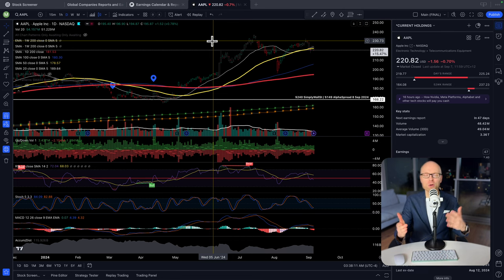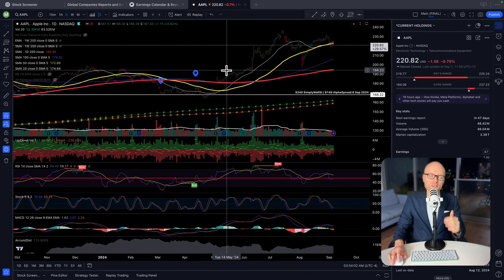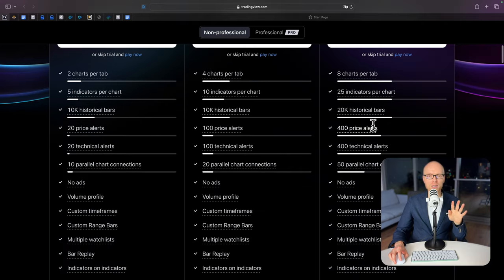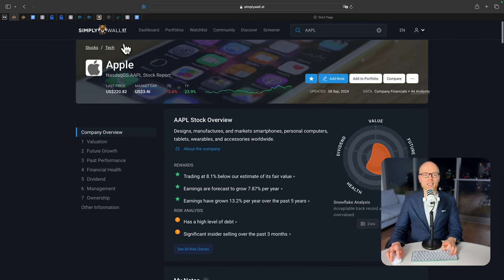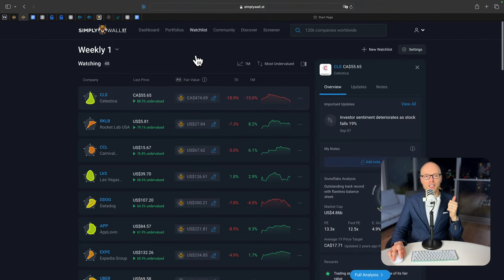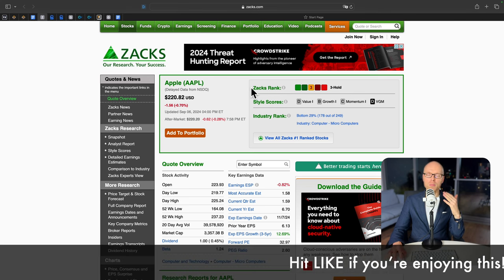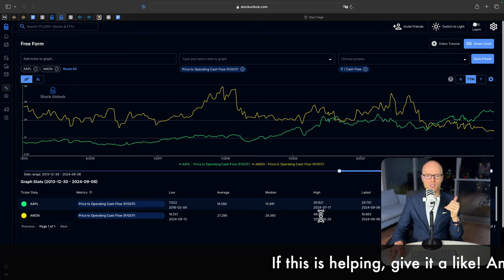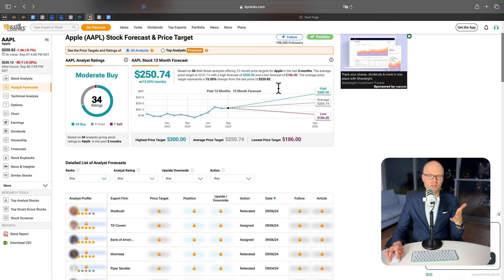5 FREE Tools Beginner Stock Market Investors Must Use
📊 If you want to sharpen your investing skills, these tools will help you analyse stocks, track trends, and make smarter decisions. Watch now and start investing like a pro—with no cost!

I personally use their services for stock research. I’m not a licensed financial advisor, and this information isn’t financial advice.

CONTENTS:
0:00 intro
0:16 Tool 1
05:41 Tool 2
08:02 Tool 3
09:27 Tool 4
11:21 Tool 5
12:30 BONUS Tool 6
05:41 Tool 5